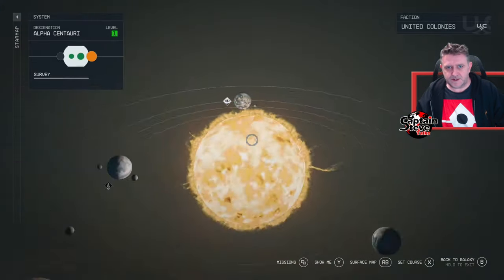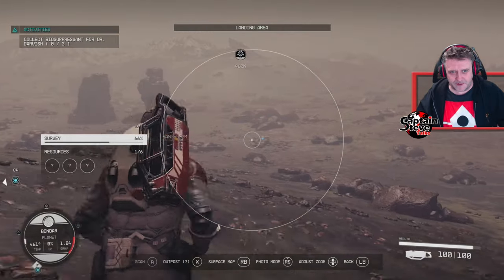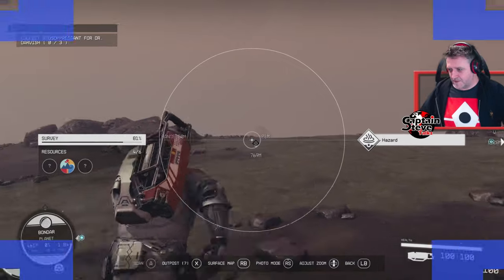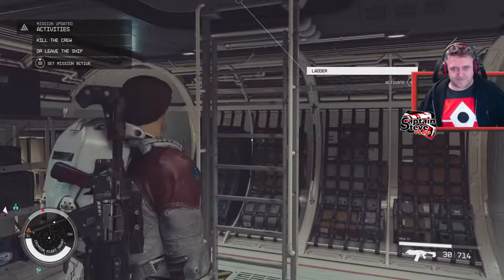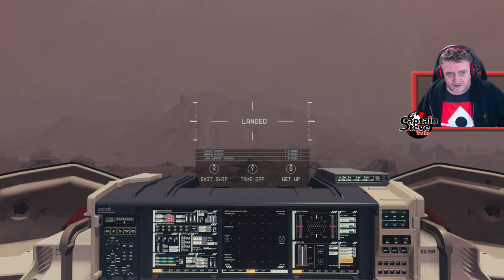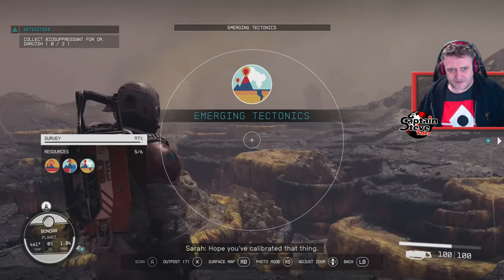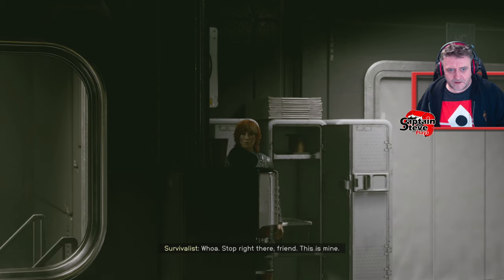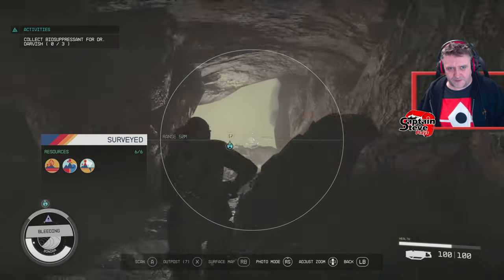Starfield - Planet Bondar - Alpha Centauri System - 100% Survey Guide - Captain Steve